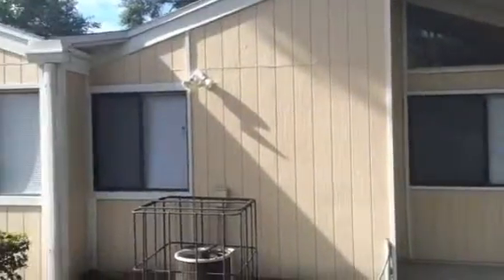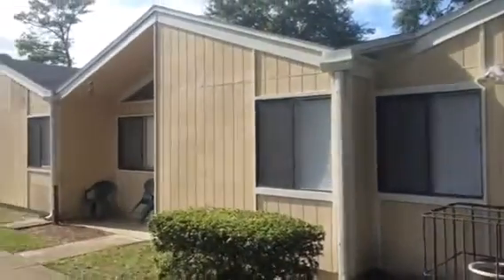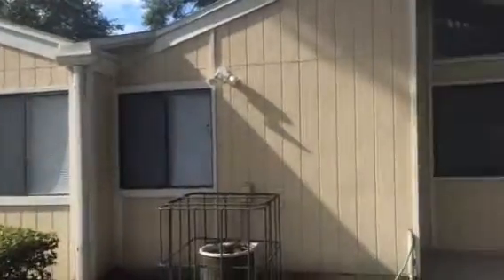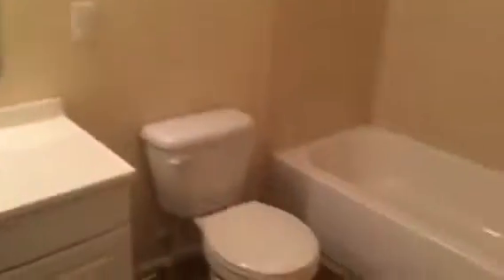Investment property 8121 San Jose Manor Dr # 3 Jacksonville